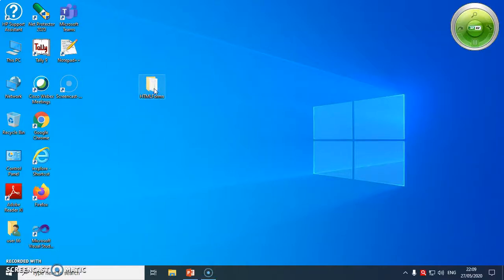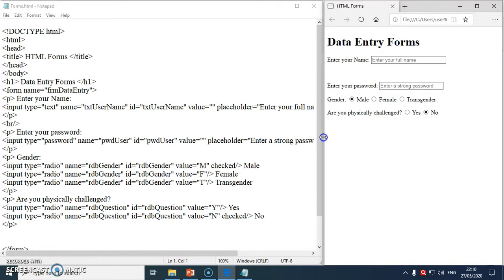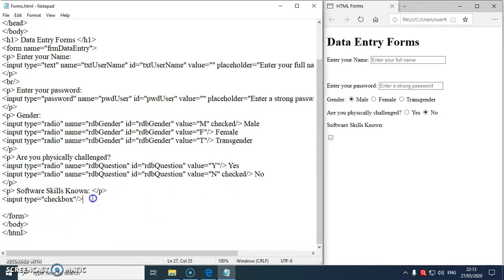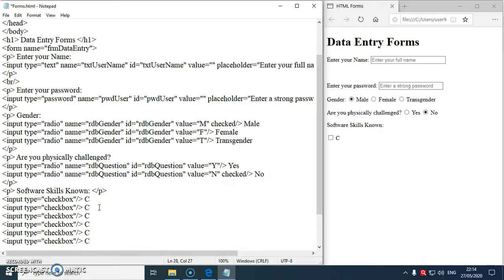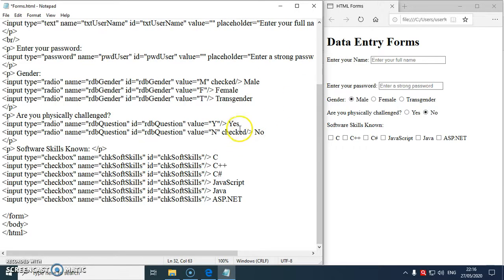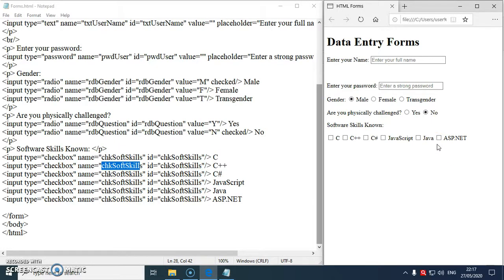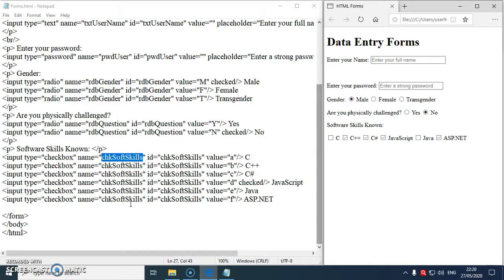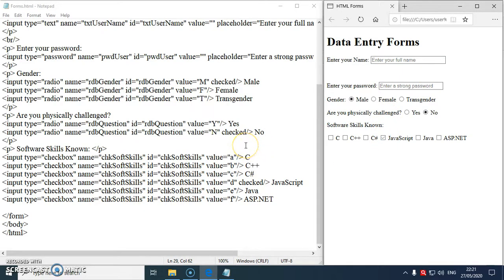Html input checkboxes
How to create and when to create Checkboxes